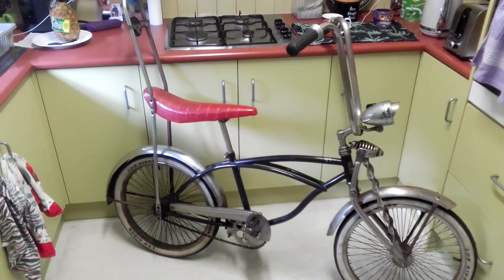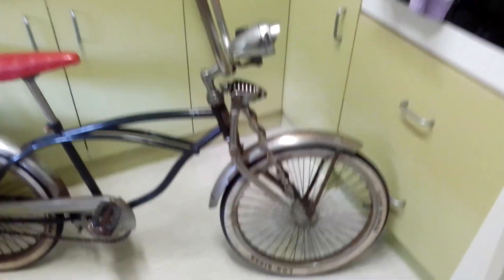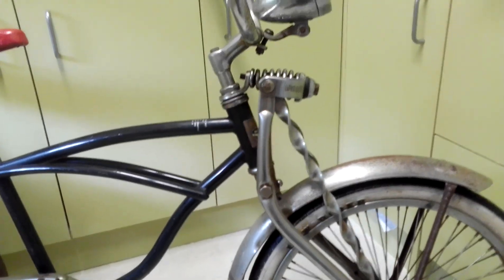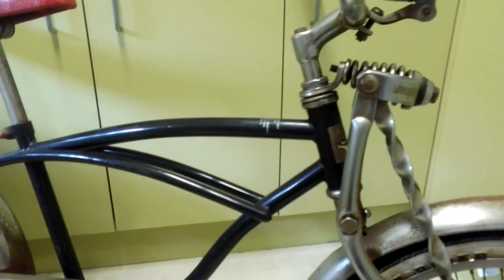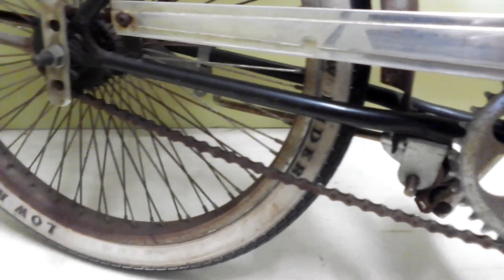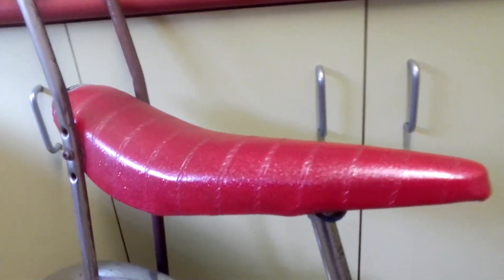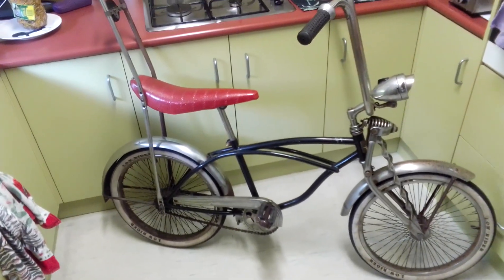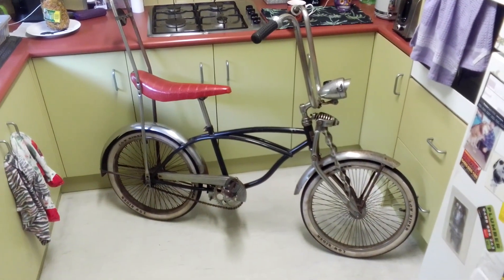1970 lowrider dragster push bike